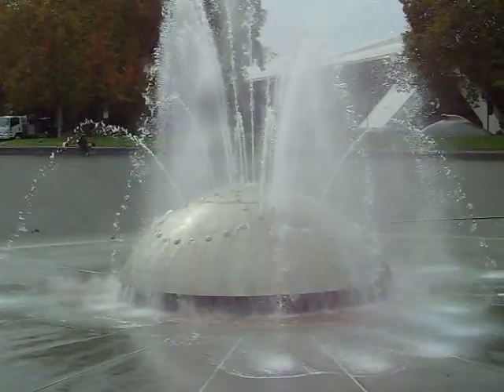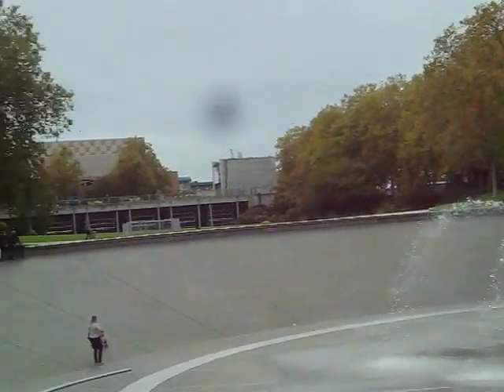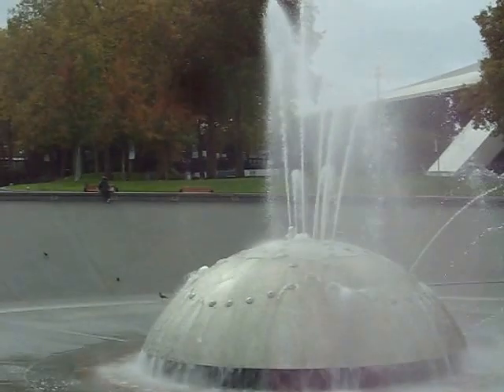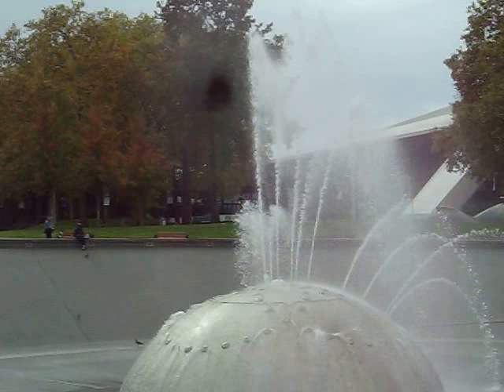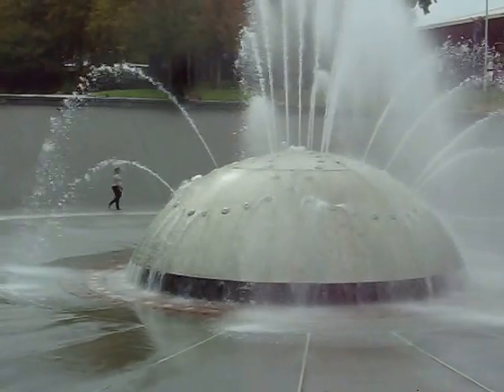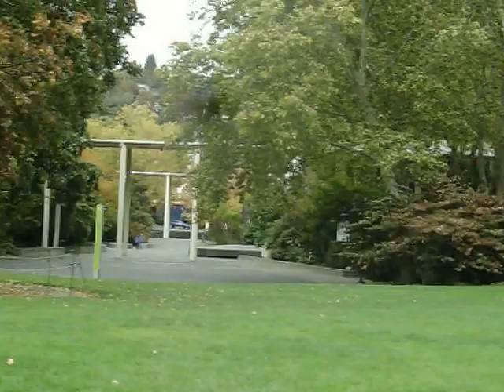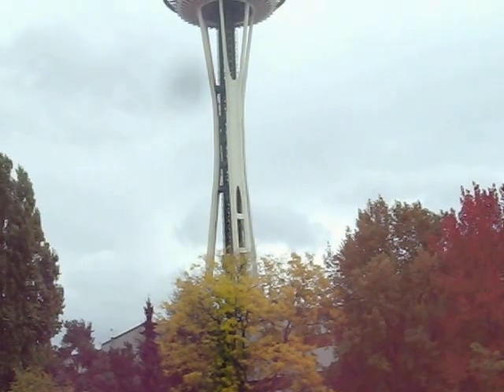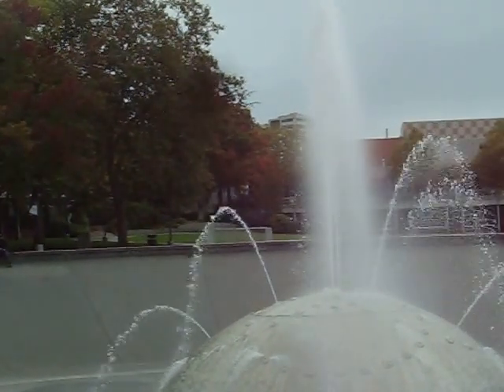Seattle Center.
Fountain and Space needle.